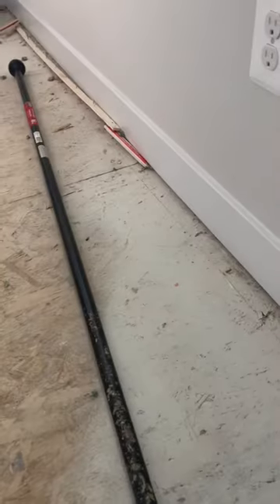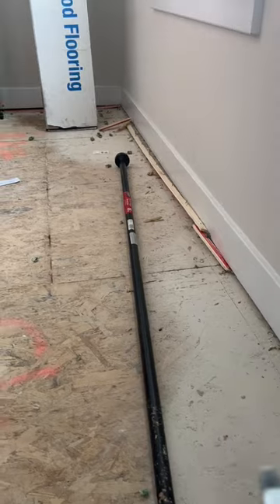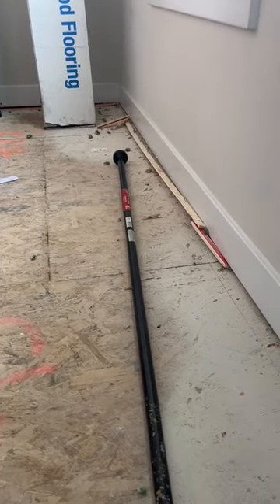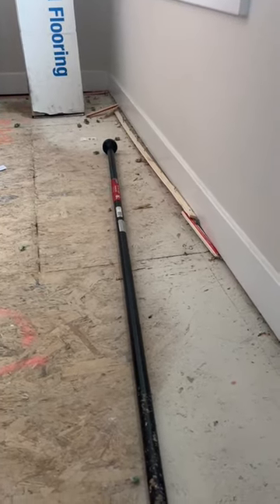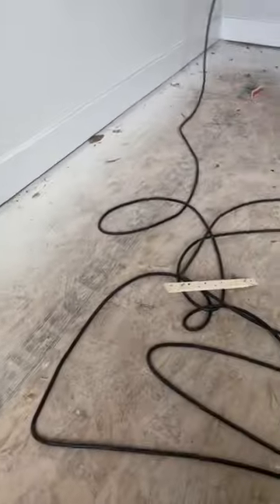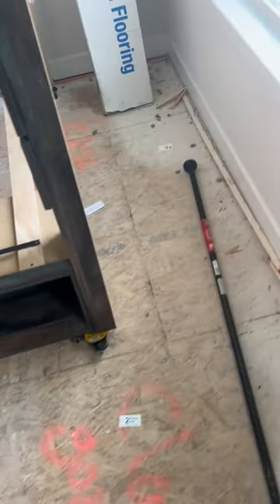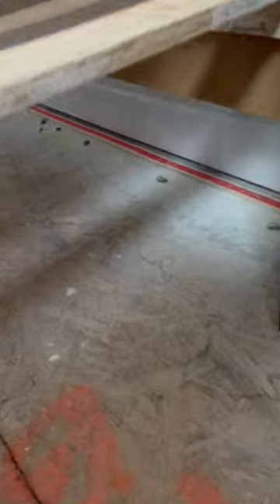Carpet tack strips are from hell!